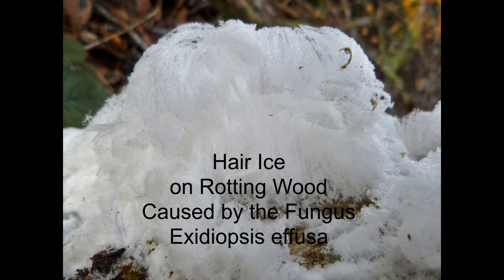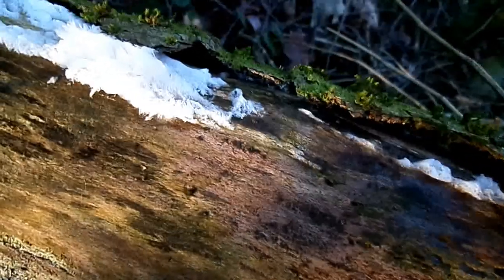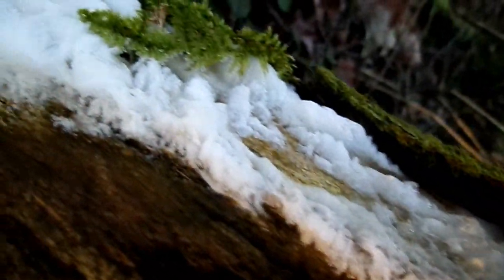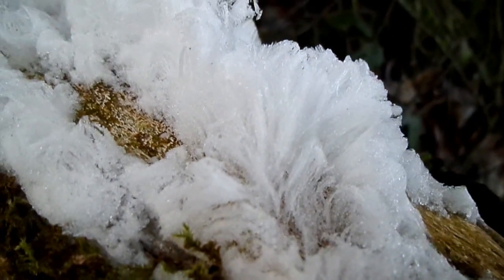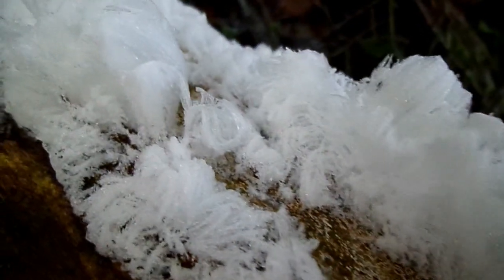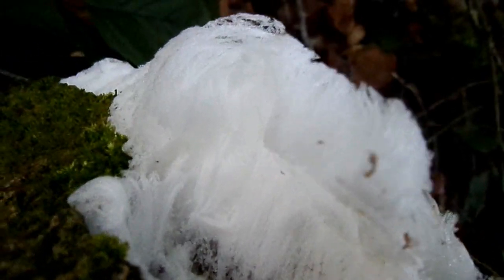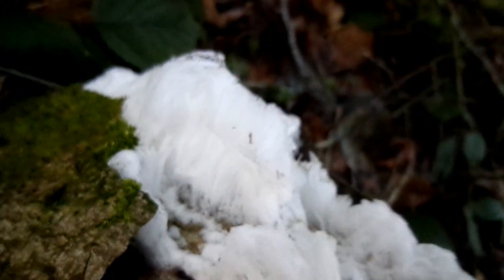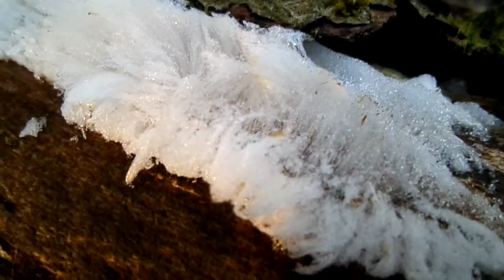'Hair Ice' induced by the fungus Exidiopsis effusa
Pure white delicate ice wool found on rotting wood in freezing weather. Induced by the fungus Exidiopsis effusa however why is not yet understood. The hairs grow from the medullary ray pores only and are the diameter of the pore channels in the wood.